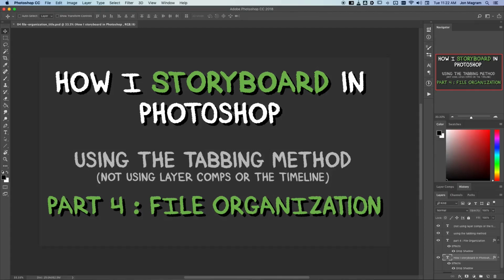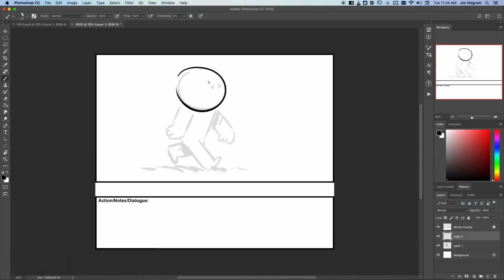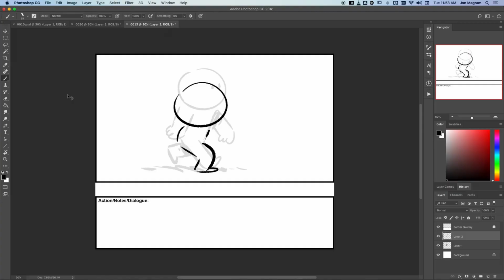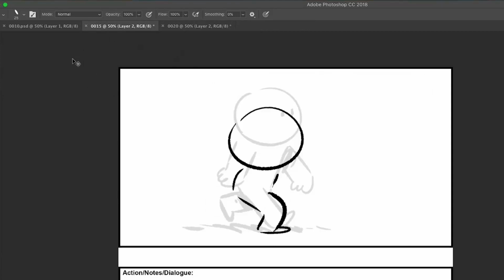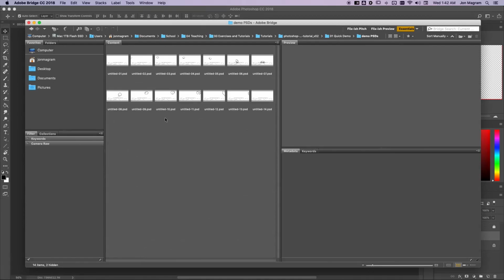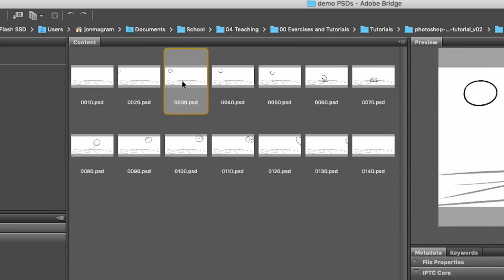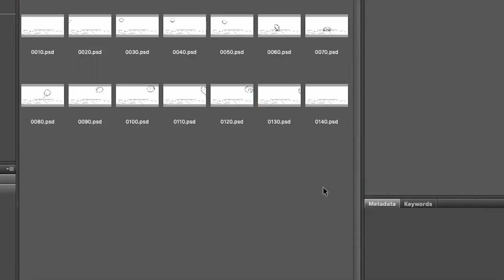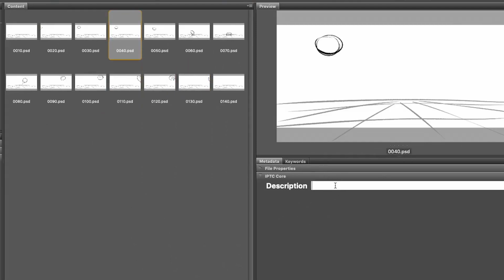Storyboarding in Photoshop - TABBING METHOD - Part 04: File Organization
Here's Part 4 in a series of videos about how I've learned to storyboard in Photoshop. This video is all about organizing and naming your storyboard panels using Adobe Bridge.

Unlike most Photoshop Storyboarding workflows, this "tabbing method" does NOT use either layer comps or the animation timeline. Instead, it uses the default function of flipping between open tabs within Photoshop.

I've done it this way for at least ten years, and personally prefer it to any other Photoshop method, as well as Storyboard Pro.